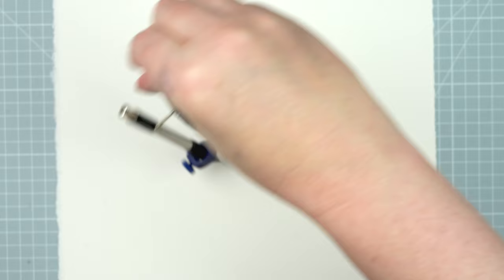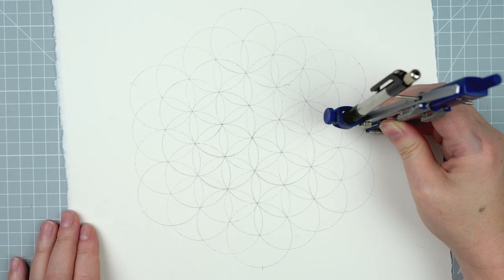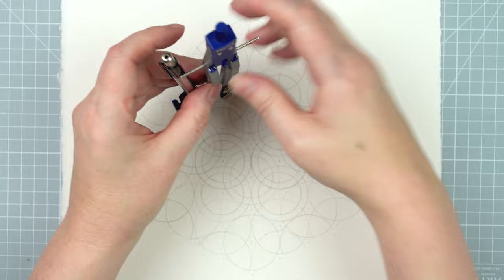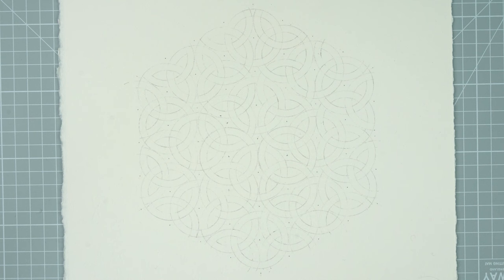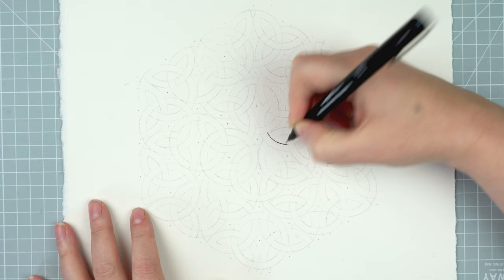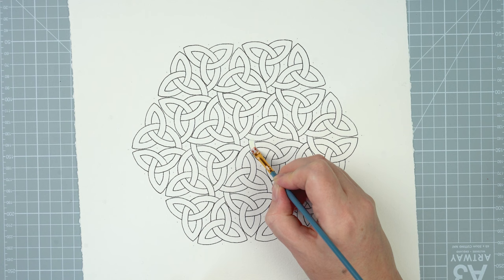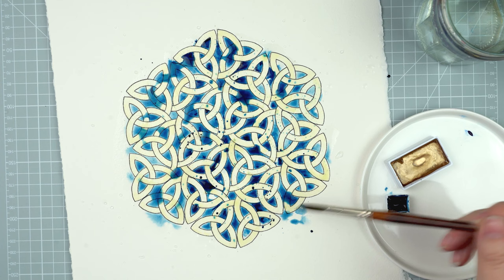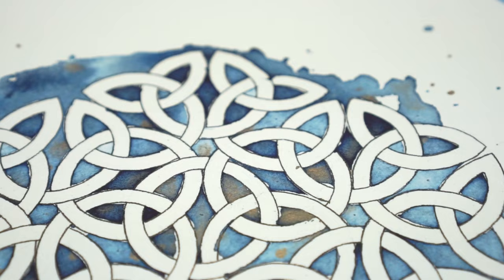Painting a Celtic Knotwork Design in Ink & Watercolour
For those of you who have been following my art journey on this channel, you'll have seen that recently I've been inspired by celtic design, particularly Celtic Knotwork. I have been sketching circular knotwork patterns based on linked triquetra designs and wanted to know if I could expand them so made this piece with linked circles in the centre and then a chain of linked triquetra (three-lobed knots) around the edge. I also used this as a piece to experiment with a slightly splashy watercolour style and kept my design clear using masking fluid.

I do have some recommendations for finding more about Celtic Art. A couple of channels on YouTube; David Nicholls and Aon Celtic Art are both really helpful. I've also been working through Aidan Meehan's 'The Book of Celtic Design' and have found lots of inspiration there.

SUPPLIES

Pens:

I like uni-pin waterproof fine line drawing pens. I use every size from 0.03 to 0.8 so I buy them in sets of multiple sizes whenever I see an offer on them!

Gansi Tambi No. 90 Gold Single Pan

ABOUT ME

This is my second youtube channel. Find my watercolour tutorials over at  @LouDavis

I'm a printmaker, specialising in screen print. Most of my work begins with fine liner drawing so I'm highlighting that on this channel.

LINKS